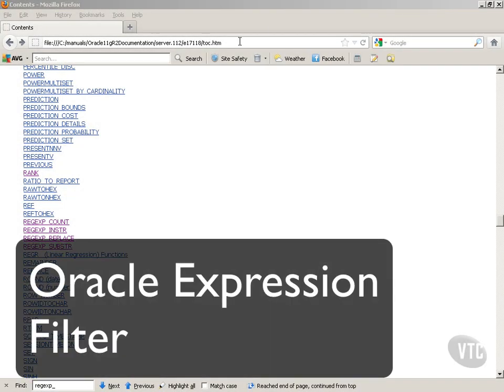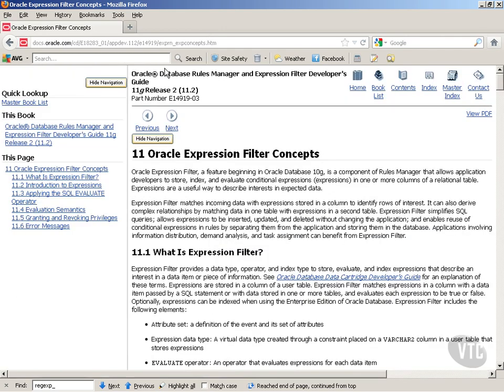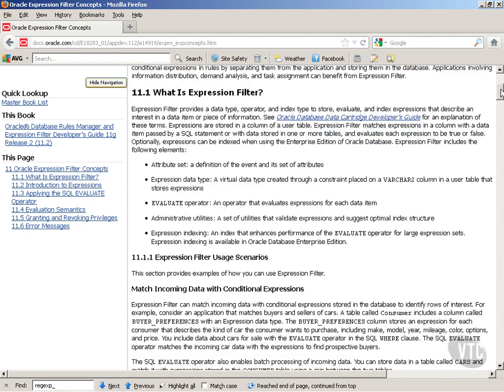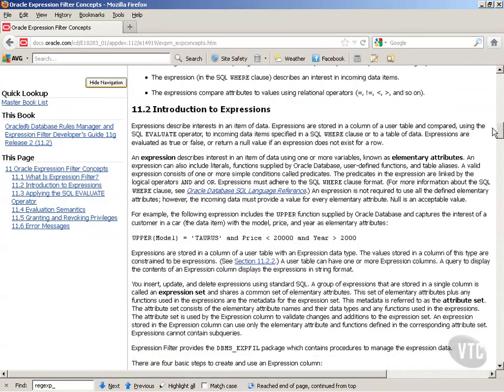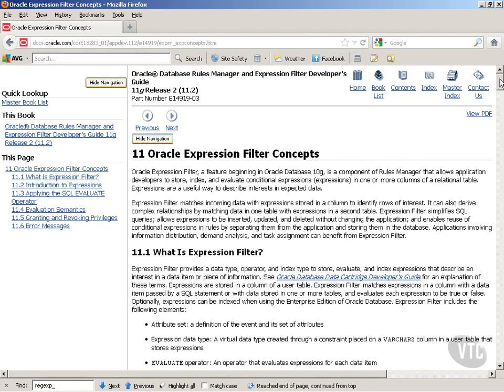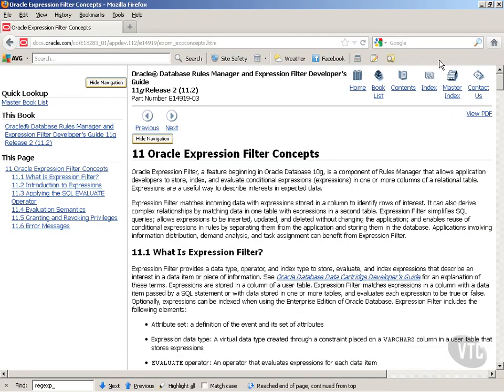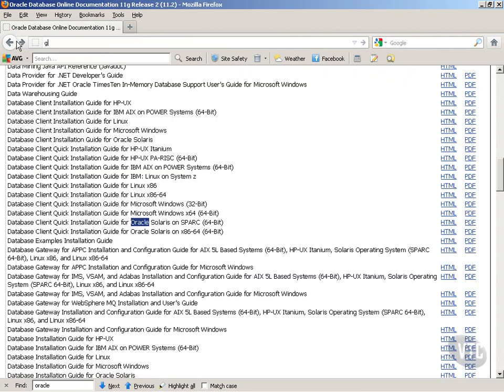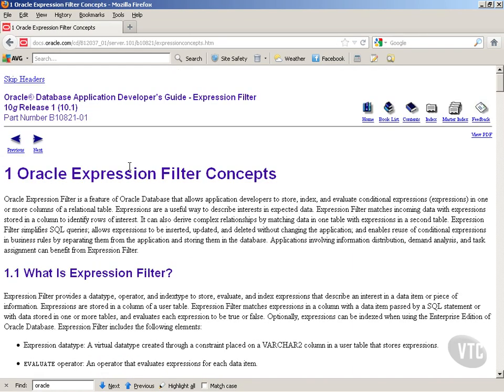32 Oracle Expression Filter